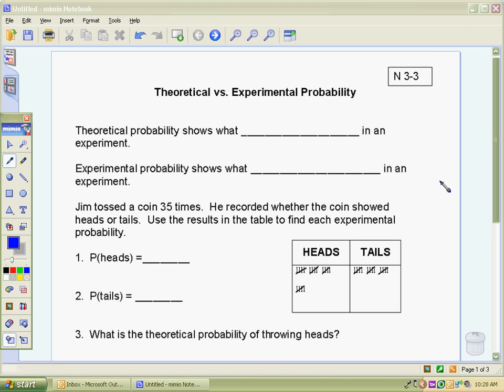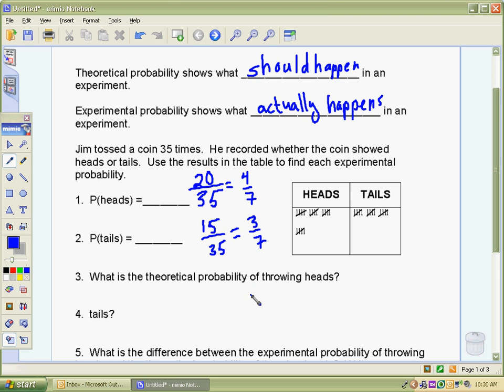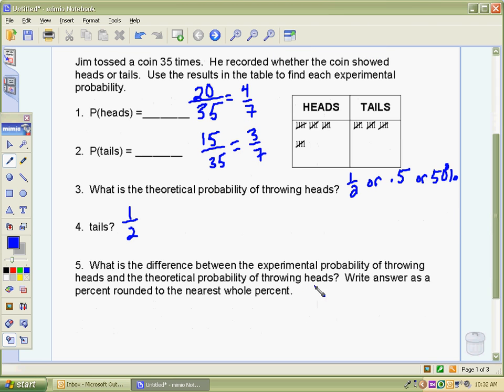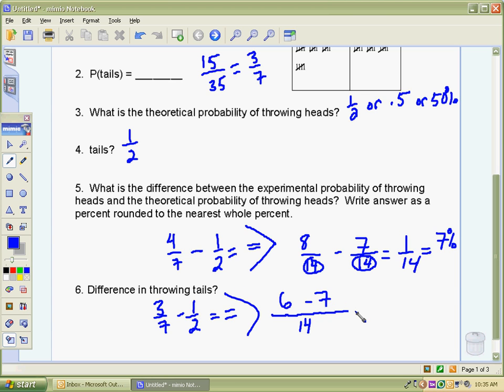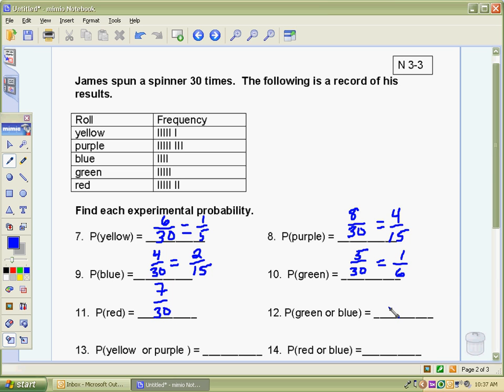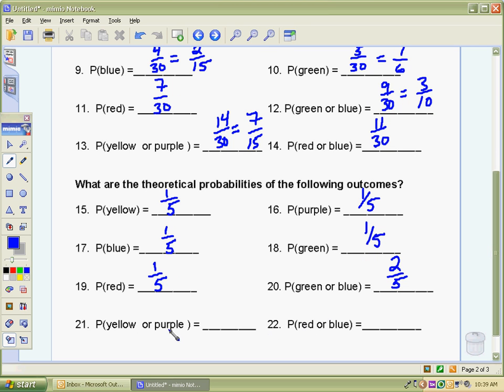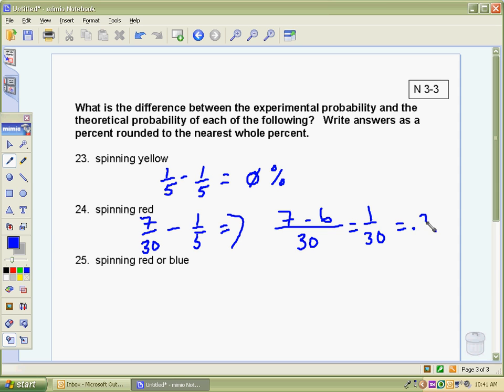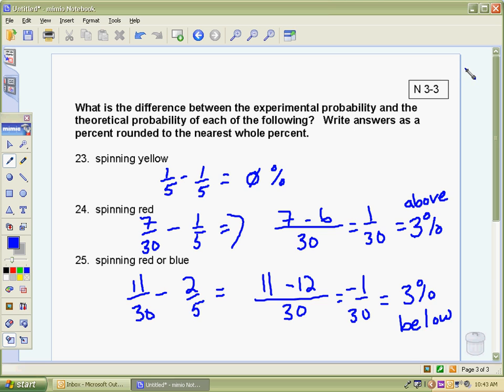theoretical probability vs experimental probability